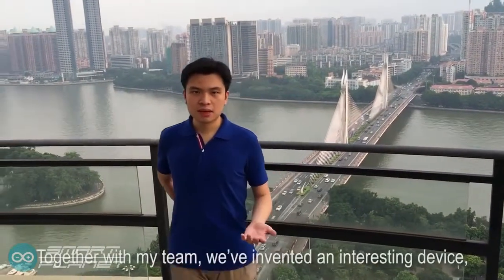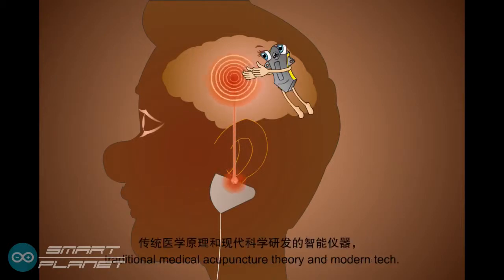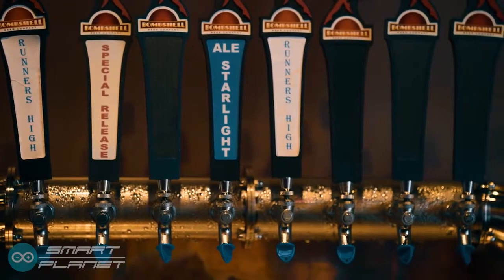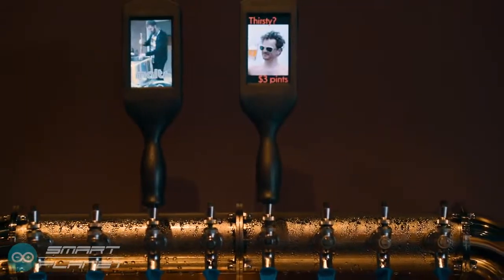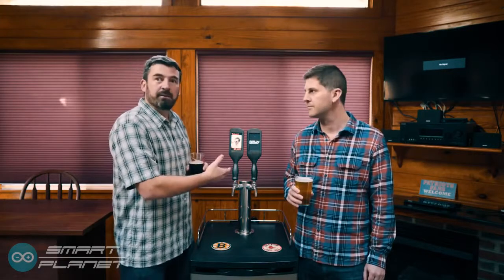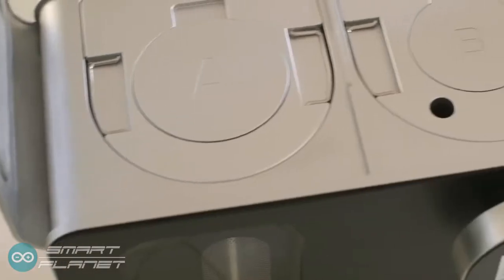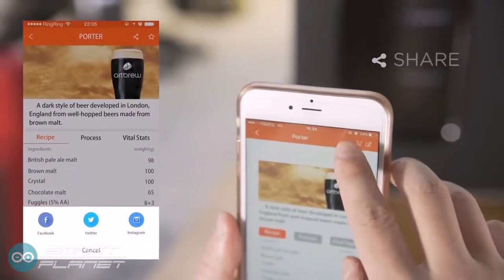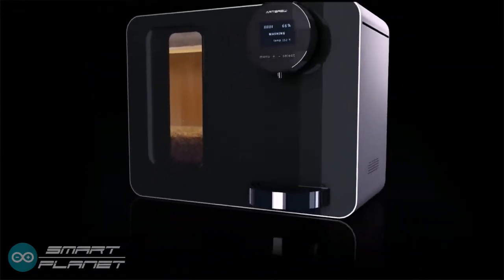Anti-Sleepiness Gadget / ULTIMATE LAPTOP CASE / Automated Home Brewery / Anti-theft BackPack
Anti Sleep for Drivers
DRYCASE Brunswick Waterproof Camo Backpack
Beer Tap Handles
Smart, Automated Craft Beer Home Brewery
Anti-theft BackPacks

Drowse Buster-E:First Smart Anti-Sleepiness gadget

Affordable, small, smart anti-sleepiness device that keep you awake for long-haul driving, and more.

Drowse Buster-E is the World's First ever smart gadget that prevents drowsiness. Staying wide awake anywhere; indoors or outdoors. Wiping out fatigue more seamlessly than you ever thought possible. Drowse Buster-E easily attached to your earlobes and provides a comfortable massaging-effect to prevent you from falling asleep. This smart device can be used for situations such as nodding off while driving, attending conference meeting, and other situations where being awake and alert is important.

WHAT IS DROWSE BUSTER-E?

Staying wide awake anywhere; indoors or outdoors. Wiping out fatigue more seamlessly than you ever thought possible.

PRO DRYCASE - THE ULTIMATE LAPTOP CASE

100% WATERPROOF (5M/16FT) SLIMFIT LAPTOP CASE

Risks and challenges
SUBTECH SPORTS has several years of experience within product
development, marketing and sales of retail products in the sport
industry. After successfully launching multiple products, our team is
well prepared to foresee and mitigate risks at all stages of a product
development and launching campaign.

With that said, we also know that theory and practice are two
different things and as a startup, with limited resources, you should
communicate frequently with your customer about the situation, available
resources and the plan to deal with challenges now and ahead.

We are not new to crowdfunding and given our recent campaign, PRO
DRYBAG 45L, we learnt a great deal from it.

TV Tap - Customizable Beer Tap Handle

Load your own images and video. Show off your beer! Next level bars and man caves!

TV Tap Handle is the customizable beer tap that is as unique and custom as your beer. Load any pictures or videos onto your TV Tap Handle to show your beer, ingredients, or creativity!

June 8th update:
Hey Everyone! We are testing our final SW candidate and waiting on our final version of mechanics to arrive. Will provide another update late next week.

iGulu - Smart, Automated Craft Beer Home Brewery

Selecting your own iGulu...Brew your personal style beer, taste the fun of high-tech.

Notice: the original product name "Artbrew" will be changed to "iGulu"Using only the highest quality of beer brewing ingredients, you'll be able to select your recipe from a library of hundreds of master recipes and, with the push of a few buttons, you'll have perfect beer in as little as one week. Fully customizable and community-integrated, it will change the way you both brew and experience beer for the rest of your life!

Turn on and grab a pre-created Brewing Pack , water, and yeast.

Using the LCD screen, select the type of beer you would like to brew from our built-in recipe library - or - create your own recipe through our App.

ClickPack Pro - A Functional Anti-theft BackPack

The ClickPack Pro anti-theft backpack is combine security, storage, convenience, comfort and beauty.

Our team has also had these experiences, and we spent an entire year to study the way people travel. We designed the ClickPack Anti-theft Backpack as a result to combine “security, storage, convenience, comfort and beauty. We would like to use the crowdfunding platform to share this amazing innovation so that more people can enjoy the pleasure of travel and a better lifestyle.

Drowse Buster-E:First Smart Anti-Sleepiness gadget,PRO DRYCASE - THE ULTIMATE LAPTOP CASE,TV Tap - Customizable Beer Tap Handle,iGulu - Smart, Automated Craft Beer Home Brewery,ClickPack Pro - A Functional Anti-theft BackPack

About Smart Planet

Based in Hong Kong, we specialize in providing you with high quality consumer electronics, gadgets, smartphone accessories, computer accessories, peripherals, smart home devices, etc.